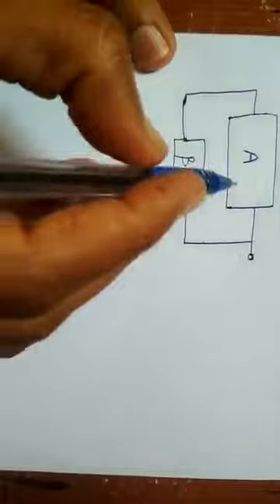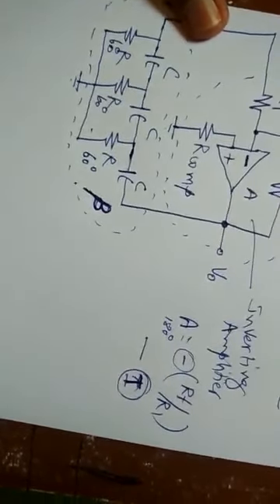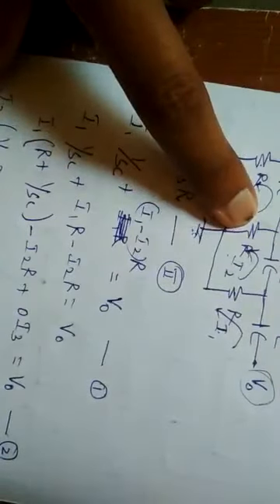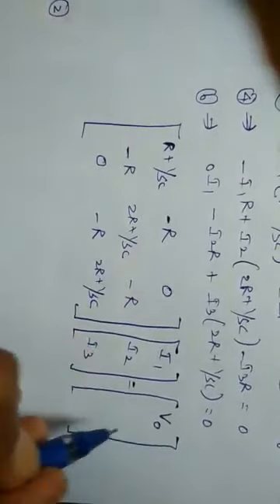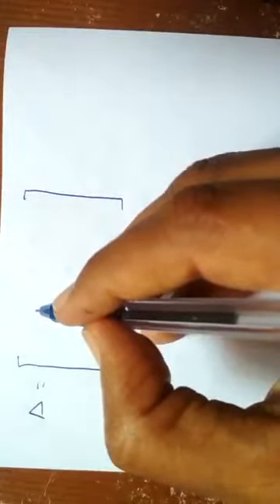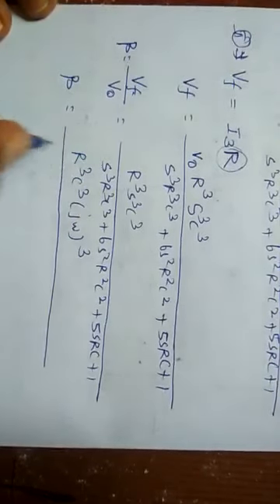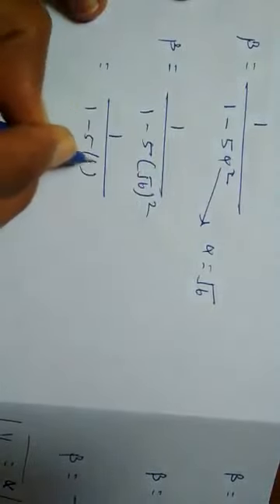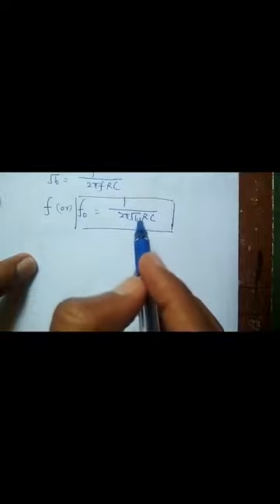OP AMP - RC PHASE SHIFT OSCILLATOR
RC PHASE SHIFT OSCILLATOR - Operational Amplifier